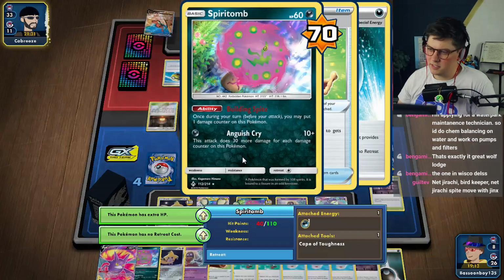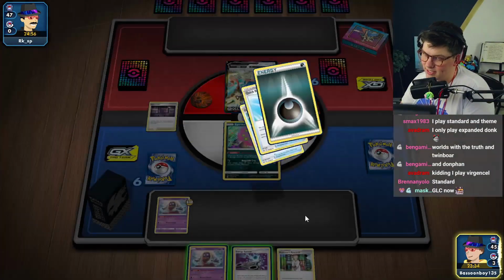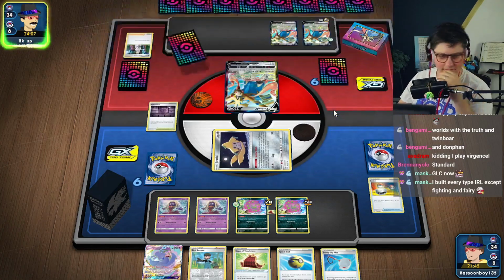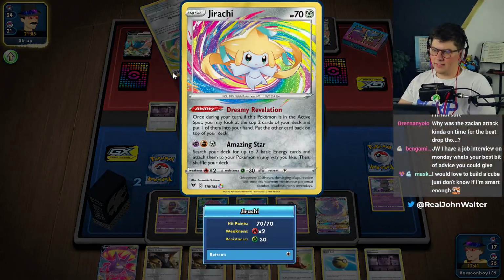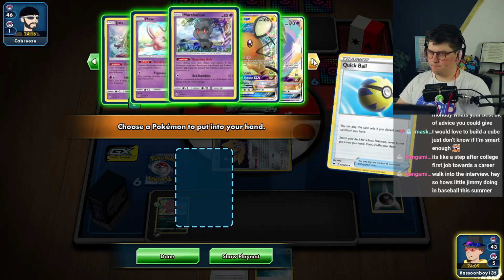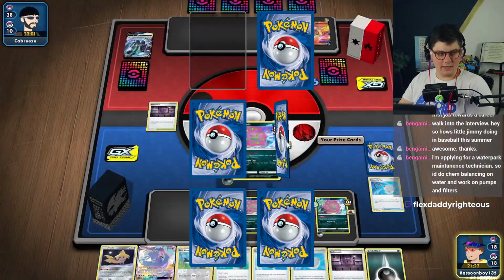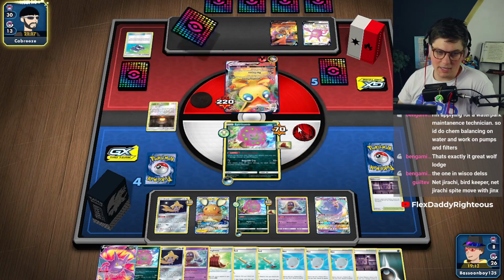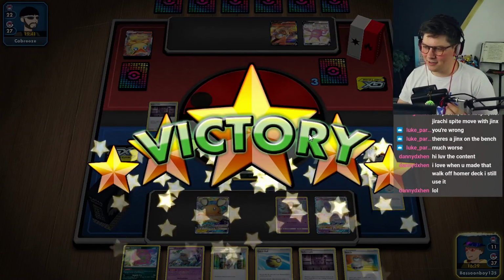310 Damage For 1 Energy on a 1 Prize Pokemon... Too Powerful?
Welcome back lil flexers! Spiritomb recently got 2nd place at the Players Cup 4. In this video, we dissect it and play it on the ladder against some very interesting decks.

Josh H.
Brett M.

#Pokémon - 13

* 1 Crobat V DAA 182
* 4 Spiritomb UNB 112
* 1 Dedenne-GX UNB 57
* 2 Jirachi TEU 99
* 2 Jynx UNM 76
* 1 Marshadow UNB 81
* 1 Mew UNB 76
* 1 Oricorio-GX CEC 95

* 4 Escape Rope BST 125
* 3 Boss's Orders RCL 154
* 4 Spikemuth DAA 170
* 4 Cape of Toughness DAA 160
* 2 Ordinary Rod SSH 171
* 2 Bird Keeper DAA 159
* 1 Energy Spinner UNB 170
* 4 Quick Ball SSH 179
* 4 Level Ball BST 129
* 4 Scoop Up Net RCL 165
* 4 Professor's Research CPA 62
* 4 Switch SSH 183

#Energy - 7

* 4 Hiding {D} Energy DAA 175
* 3 Darkness Energy Energy 7